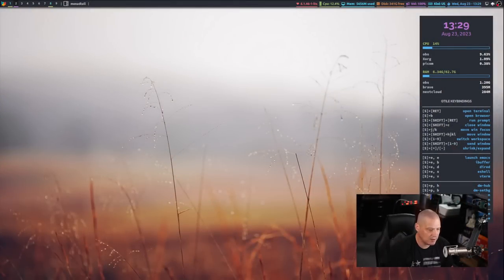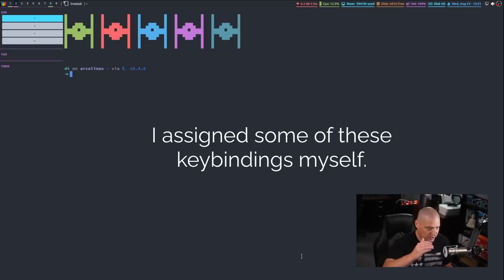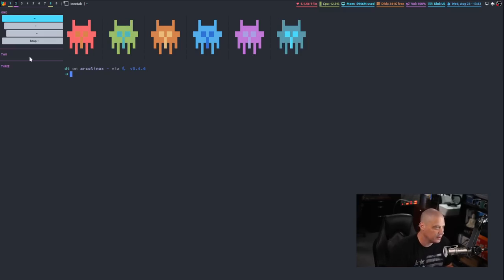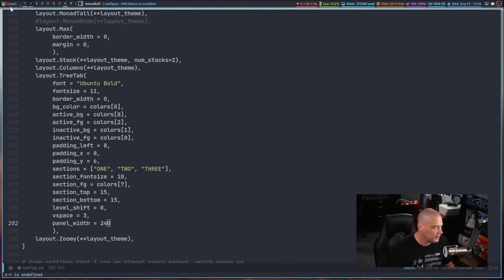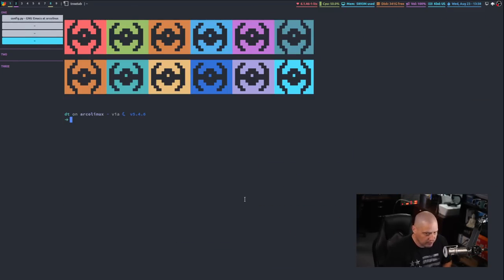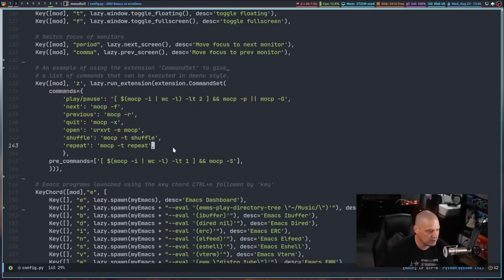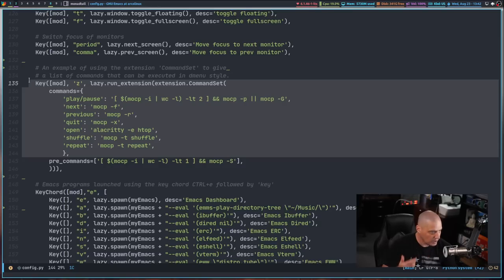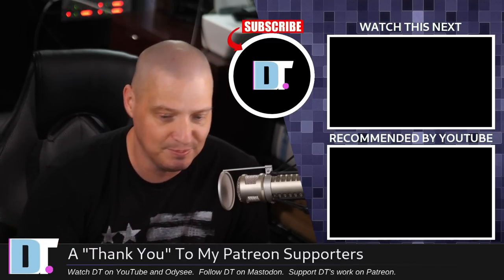Some Interesting Built in Features in Qtile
I'm constantly amazed with the Qtile window manager and some its built-in functionality.  In this video, I'm going to discuss a couple of interesting features that many Qtile users are probably unaware of...

💰 Bitcoin: 1Mp6ebz5bNcjNFW7XWHVht36SkiLoxPKoX
🐶 Dogecoin: D5fpRD1JRoBFPDXSBocRTp8W9uKzfwLFAu
📕 LBC: bMfA2c3zmcLxPCpyPcrykLvMhZ7A5mQuhJ